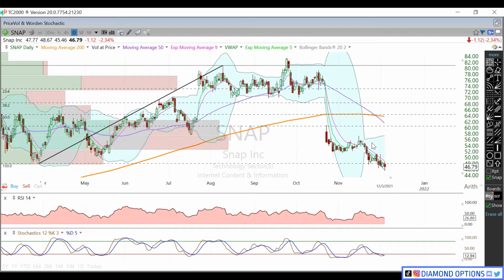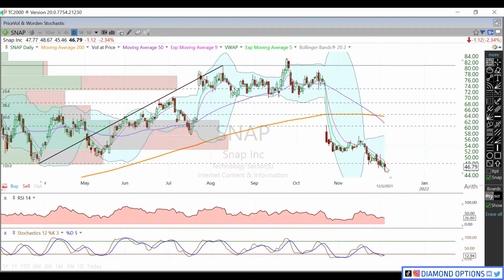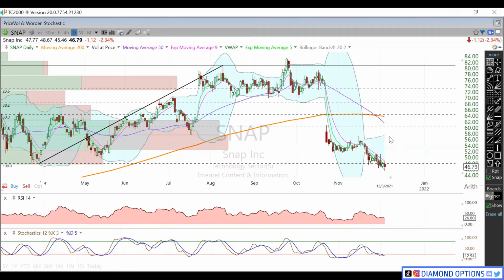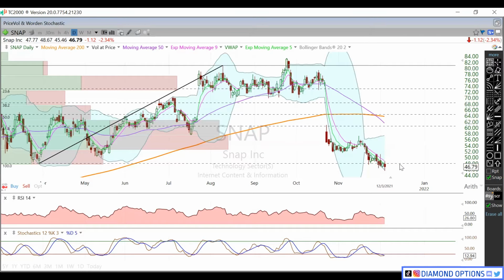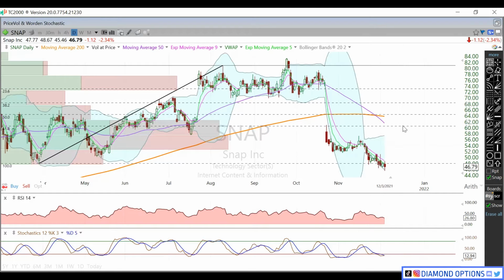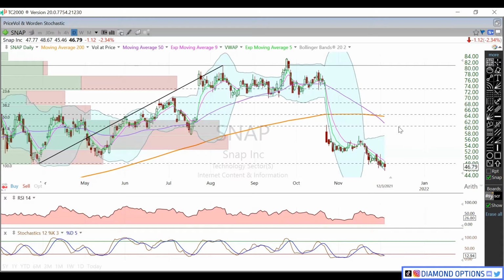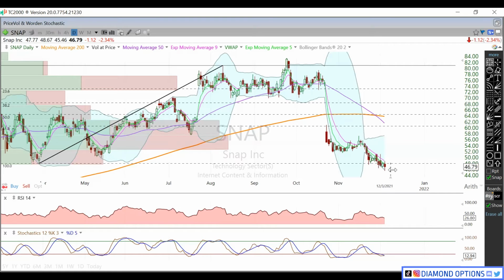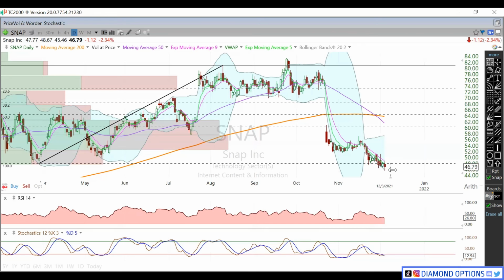$SNAP ANALYSIS 12/5/21